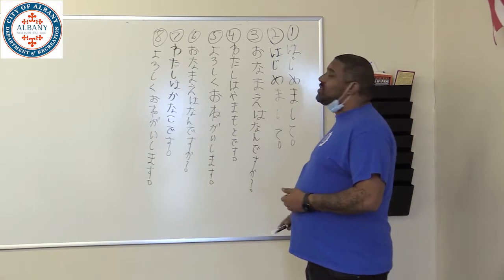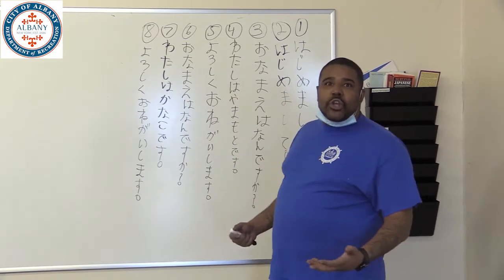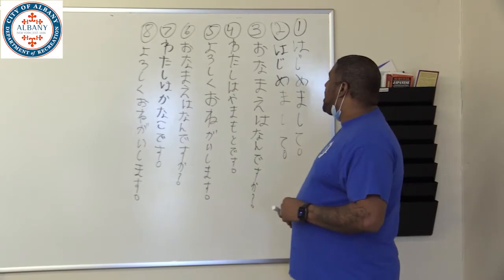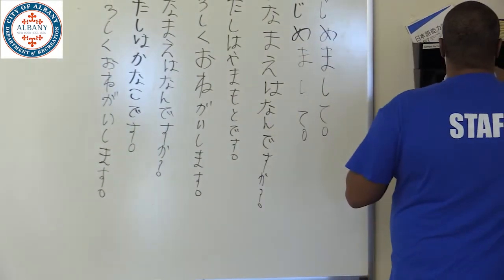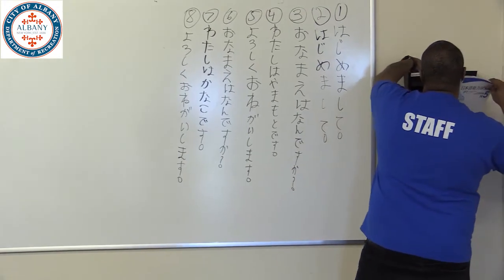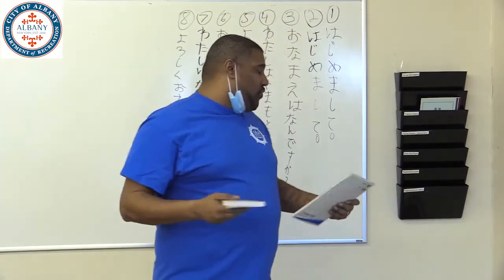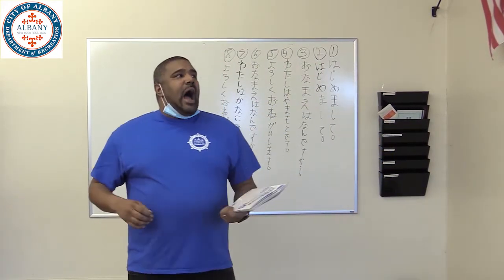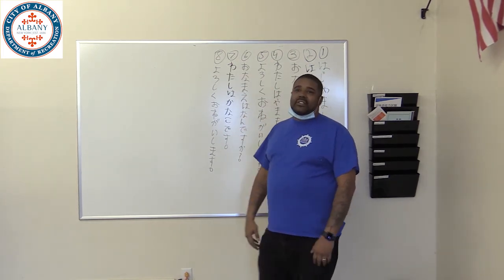Manga - Lesson 4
In this video Aron will be covering basic conversation and learning material.